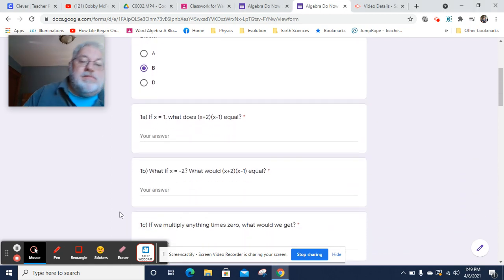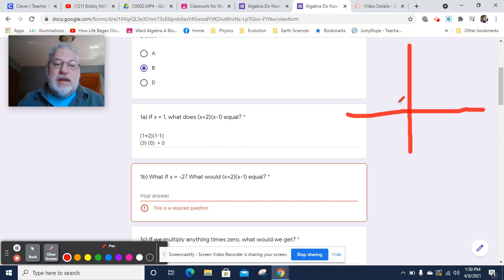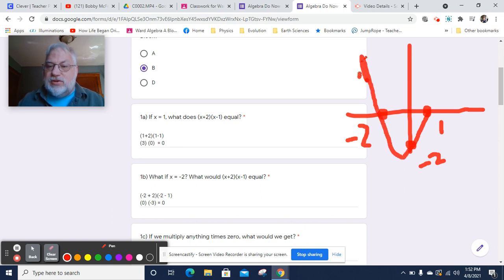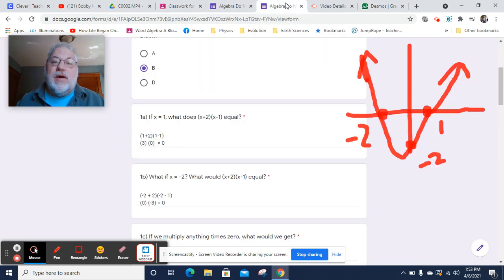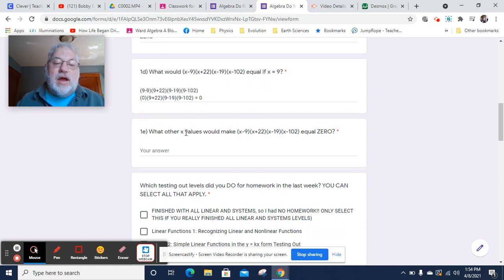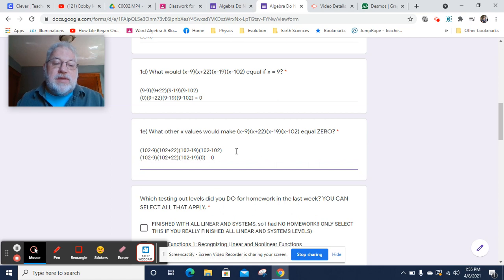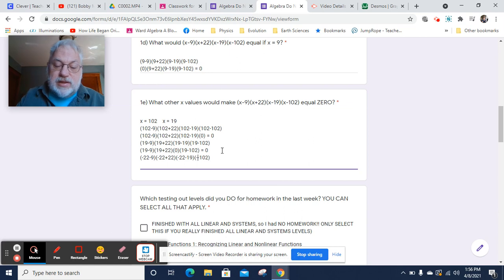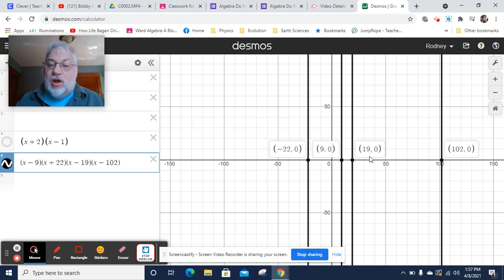Algebra Do Now 28.3 B Video Key